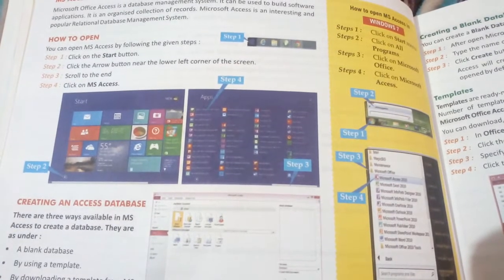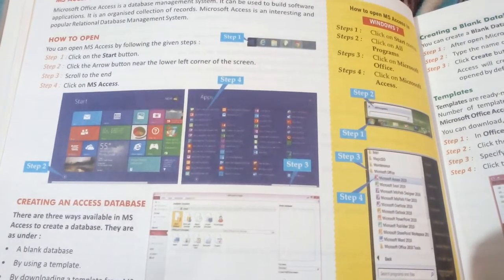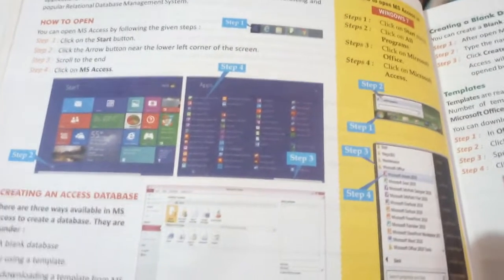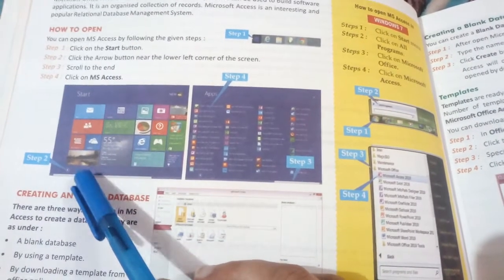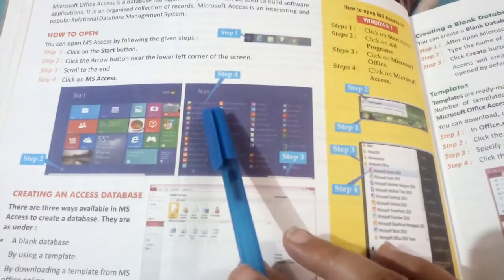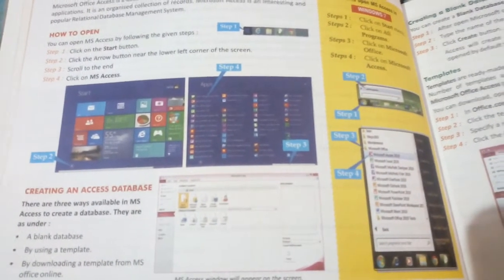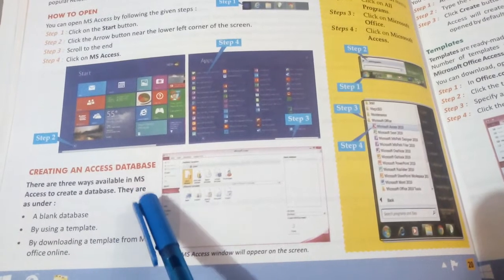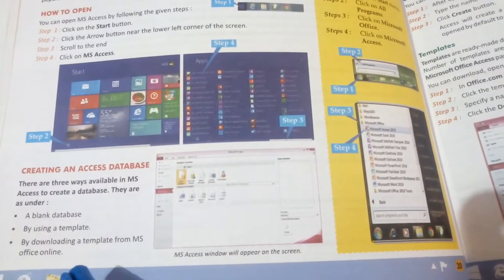computer class 8th